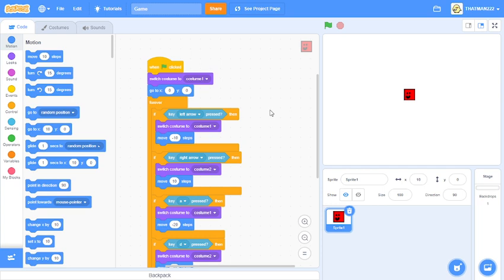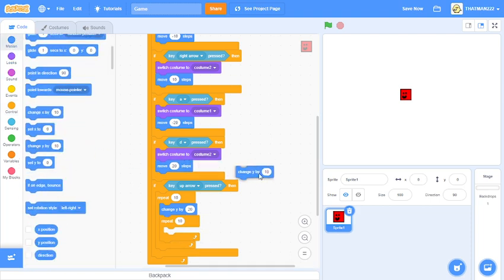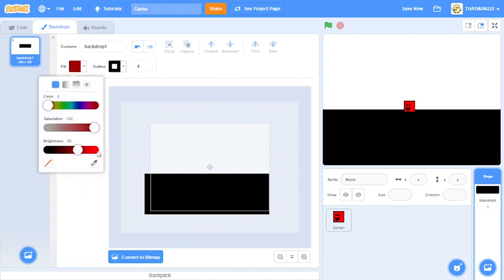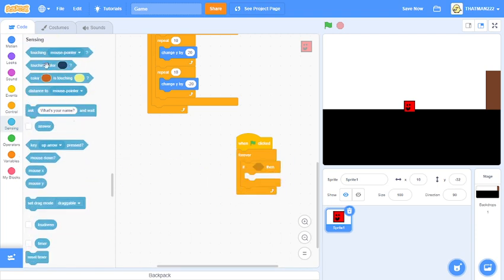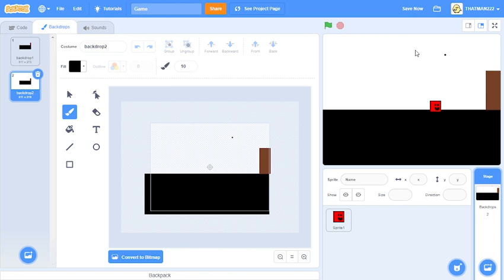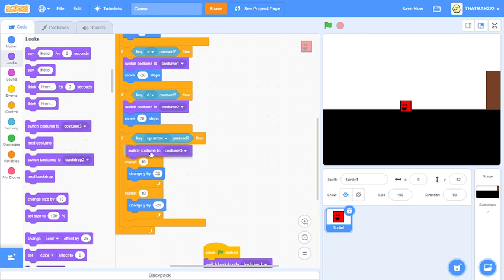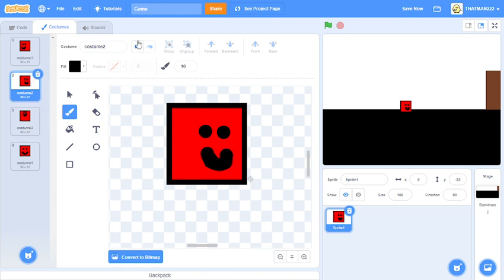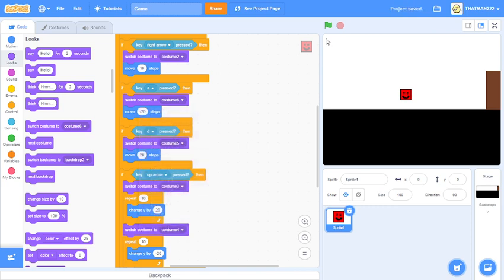How To Make A Game On Scratch | Part 2 | Movement And Level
This is part 2 on what is going to be a very helpful guide. I said this in the last video, but THANK YOU for getting my animation tutorial up to over 1,000 VIEWS! I never thought that one of my videos would get that far, so again, thank you.

{NOTE} I am probably not going to upload for another two days, at least for this series.